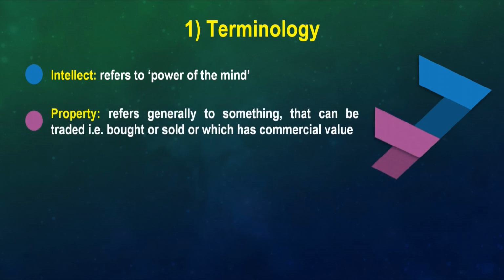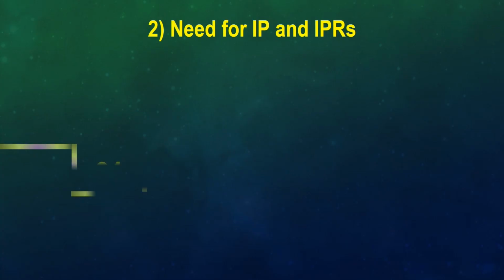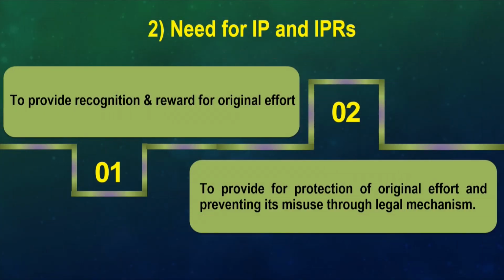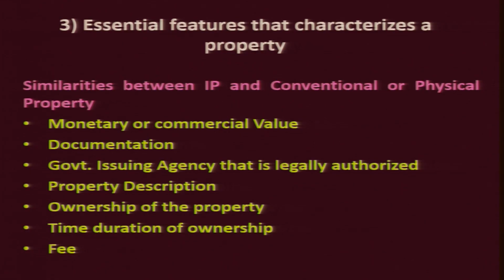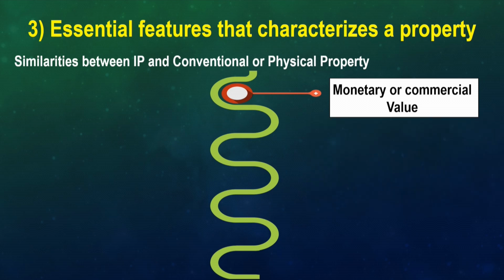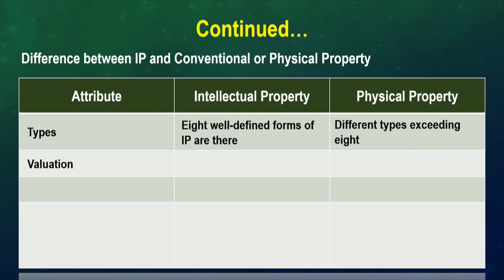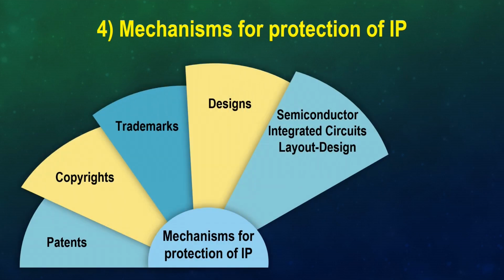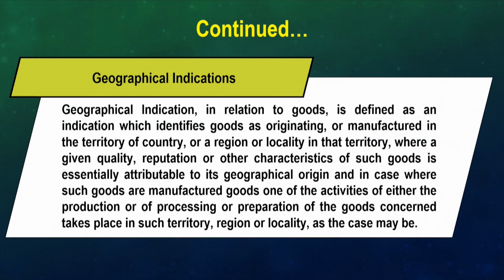Intellectual Property Rights In Context Of Self Learning Material part 1